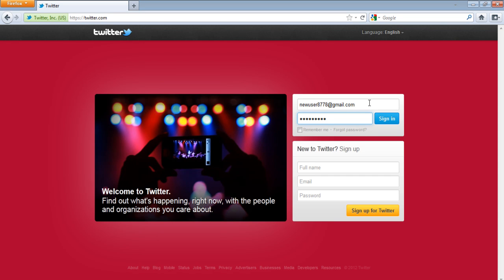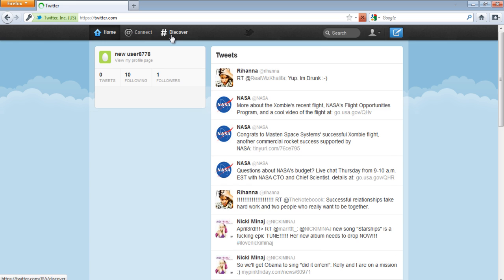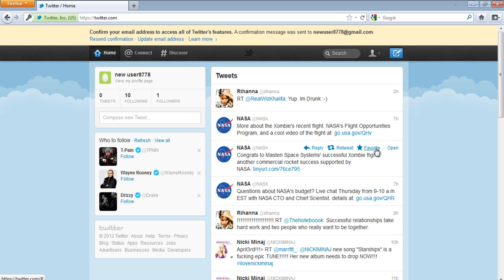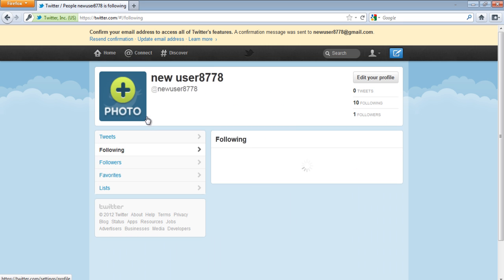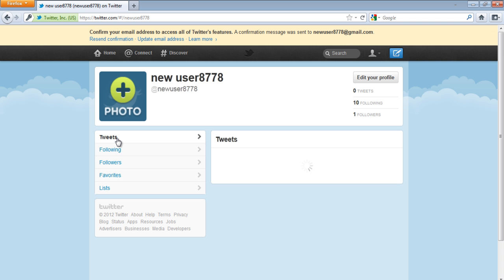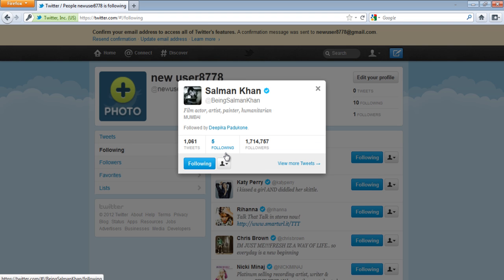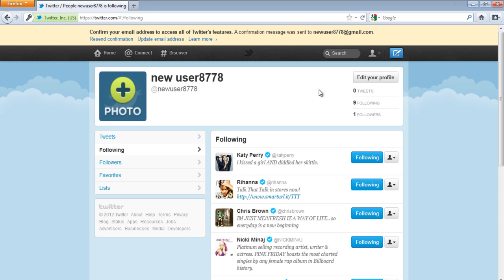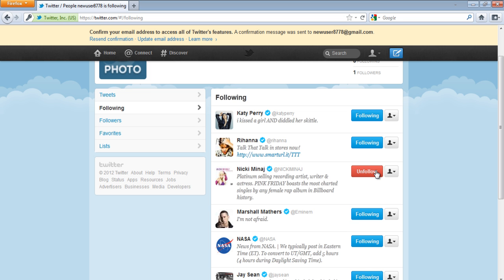How to mark a tweet as favorite and unfollow a user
Follow this step by step tutorial to learn How to mark a tweet as favorite and unfollow a user on Twitter.

Twitter is the new buzz in recent times, with its short and precise way of communicating point of view, it is all but rage. All age group, social classes and both genders alike are interested in this way of expressing their opinions. Healthy debates ensue on Twitter pursuant to any incident or event, and people keep track of each other's lives via the simple tweets therein. You can also mark tweets as your favorites and unfollow users on Twitter as per your choice and preferences.

Step # 1: Click to make Favorite
To begin, sign into you Twitter account by going and entering your username and password. Once you have signed in, you can view the latest tweets from your network. If you like a tweet and would like to show your appreciation, you can click on the 'Favorite' option on the top right of the respective tweet. The label of the tab will change to 'Favorited' once you have clicked on it.

Step # 2: View list of 'Favorites'
You can view the list of your 'Favorited' tweets by clicking on the 'Favorites' tab in the left menu of the main page. The list will contain all tweets that you have added to your 'Favorites'.

Step # 3: View Following list
You can view the list of people that you are following by clicking on the 'Following' tab in the left menu on the main page.

Step # 4: Unfollow a user
As shown in the picture, you can click on the name of the user and their respective page will open. In this page, you can click on the 'Unfollow' button for the user as shown here. The Unfollow button is displayed as a red button below the details of the user.

Step # 5: Click on Unfollow
Alternatively, you can also Unfollow a user by simply clicking on the 'Unfollow' button that appears when the cursor is moved on the 'Following' button in the main 'Following' page as shown in the picture.